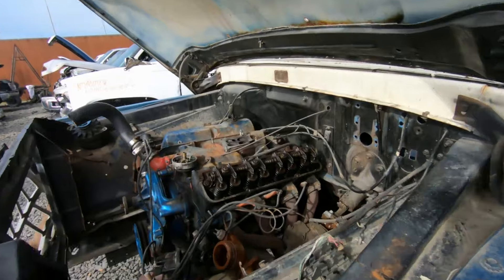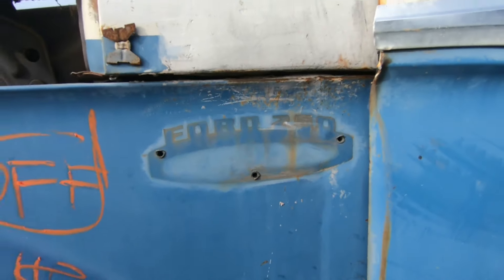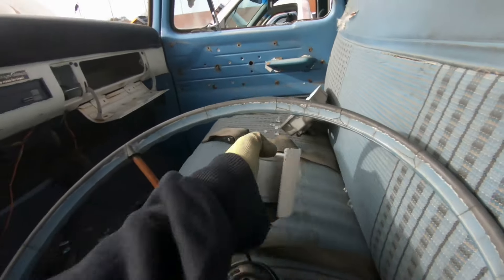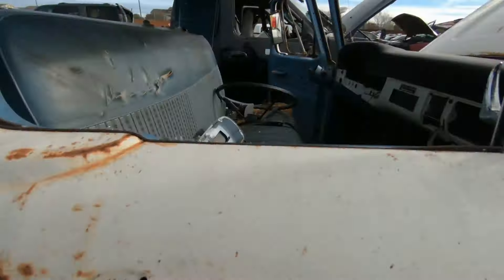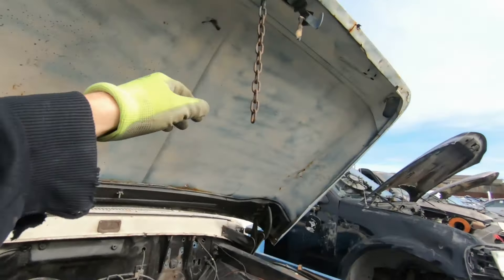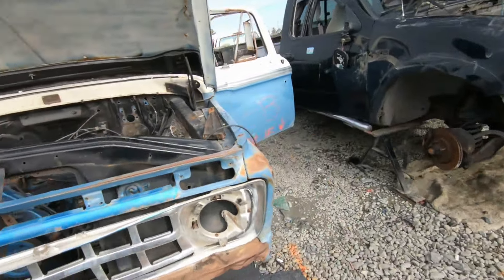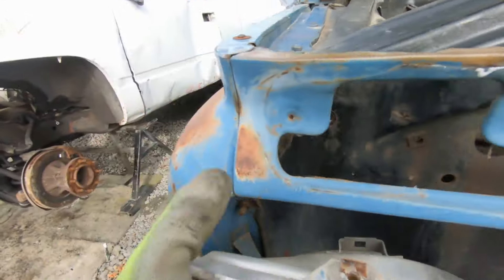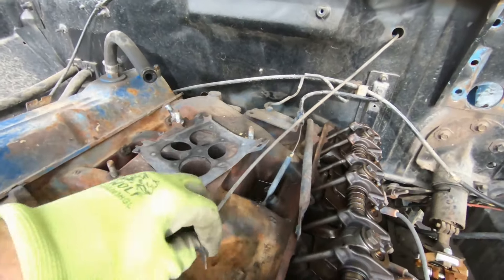1965 Ford 250 Truck Junked in Wrecking Junk Yard California Junkyard Richmond Pick n Pull